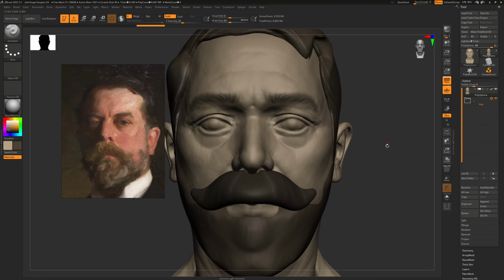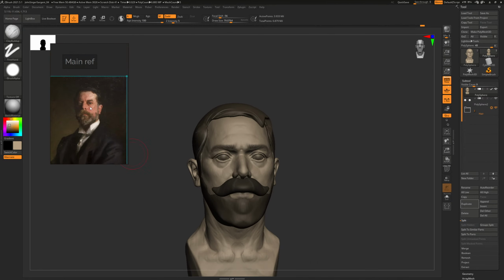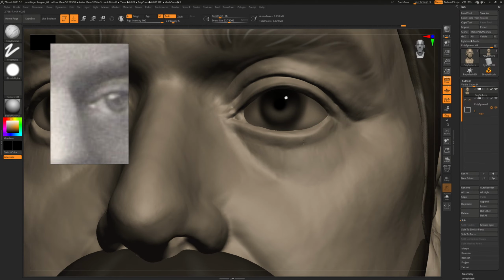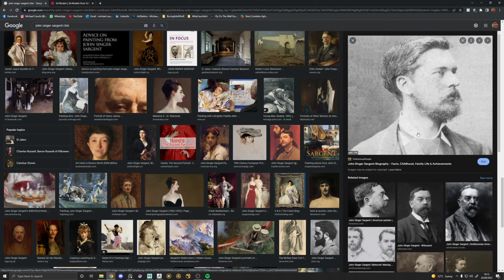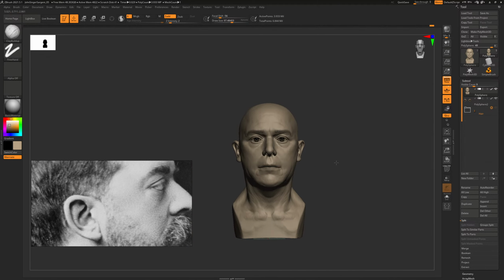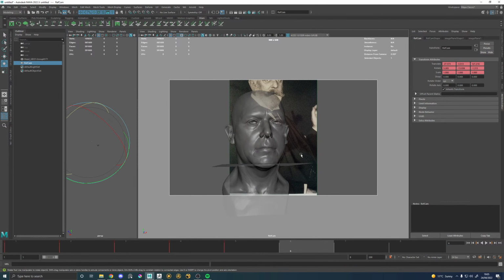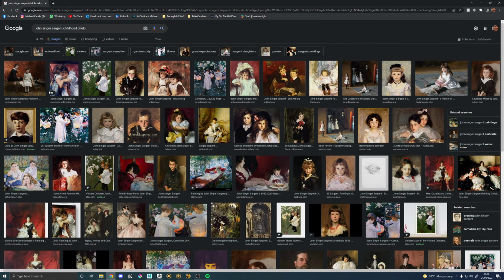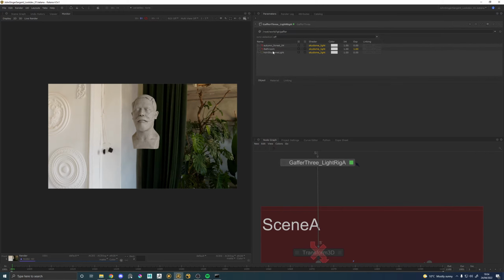John Singer Sargent - Pt.02